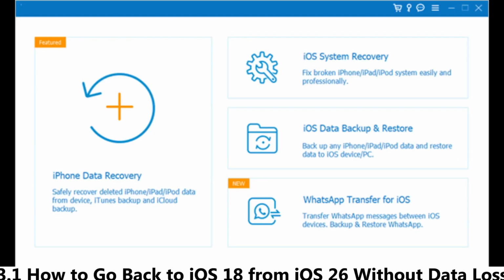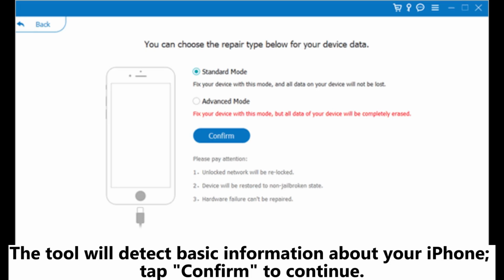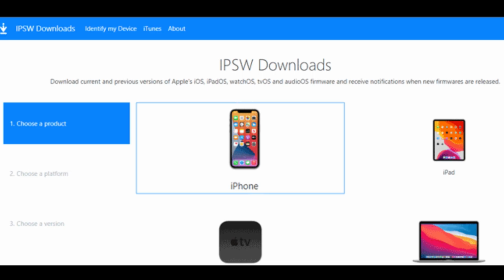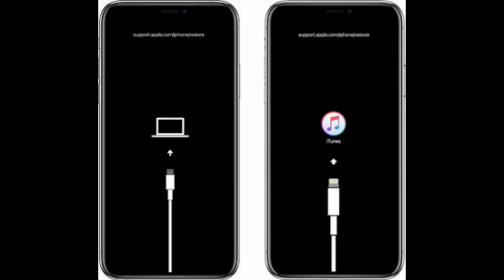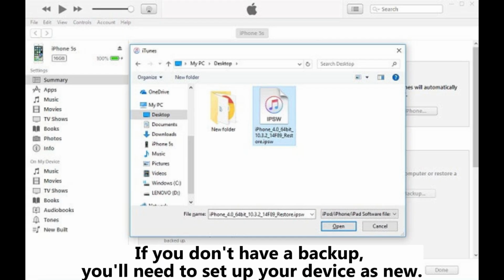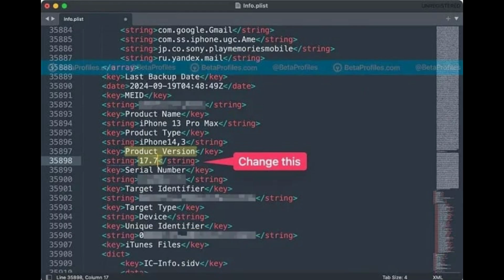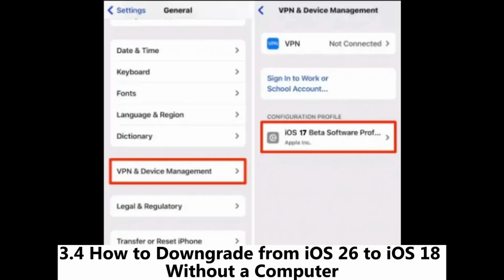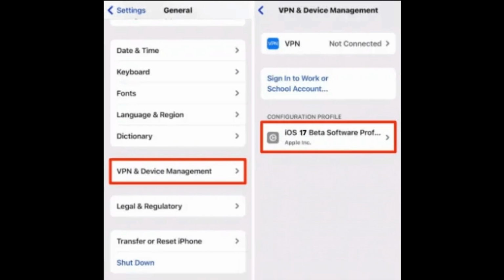How to Downgrade from iOS 26 to iOS 18? [Step-by-Step Guide]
Want to downgrade from iOS 26 to iOS 18 on your iPhone? You are in the right place. In this video, you will make it easy and successful.

00:00 Start
00:08 Part 1. Is it Possible to Downgrade iOS 26 to iOS 18?
00:33 Part 2. What to Do Before Downgrading from iOS 26 to iOS 18?
00:47 Part 3. How to Downgrade from iOS 26 to iOS 18?
00:58 3.1 How to Go Back to iOS 18 from iOS 26 Without Data Loss
01:45 3.2 How to Revert Back to iOS 18 from iOS 26 with iTunes/Finder
03:24 3.3 How to Downgrade iOS 26 to iOS 18 Using Beta Profiles Website
04:26 3.4 How to Downgrade from iOS 26 to iOS 18 Without a Computer